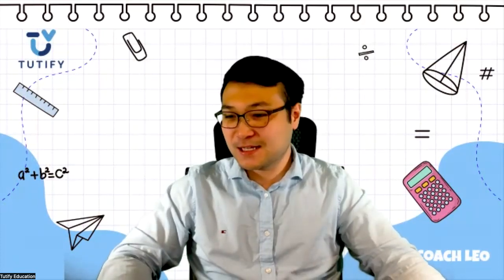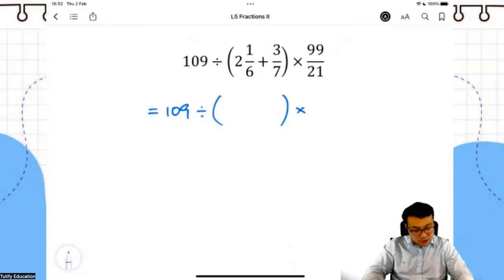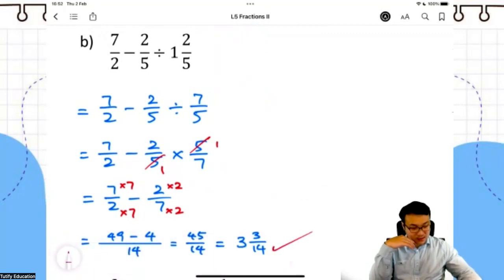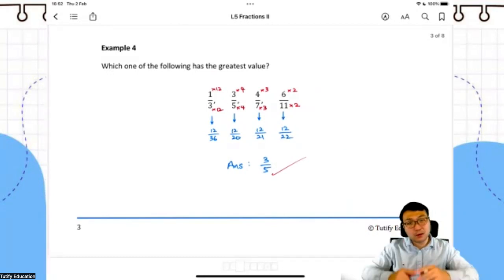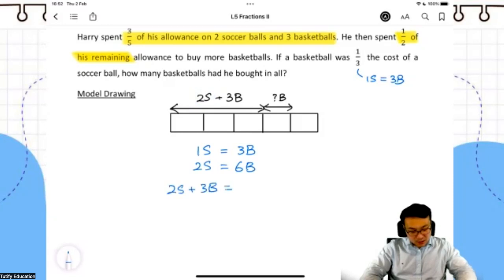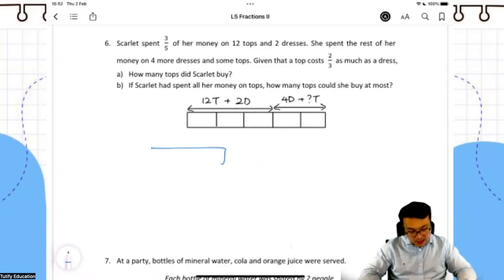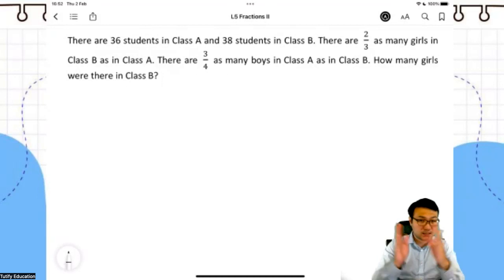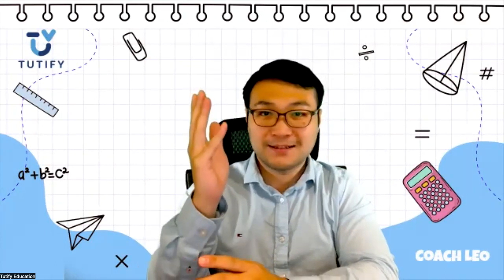L5 Fractions II